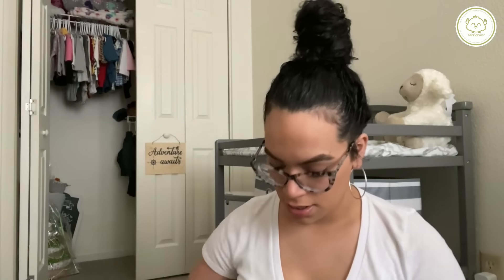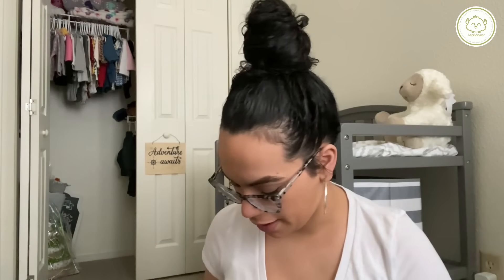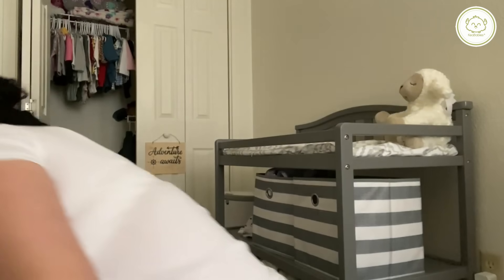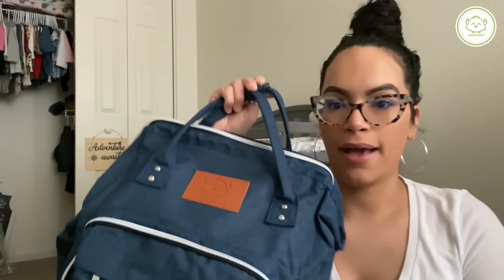What’s In My KeaBabies Diaper Bag + Review | Affordable & Practical Diaper Bag Under $50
Looking for a new diaperbag to replace your old one? The BEST KeaBabies diaperbag you must have! Available in unisex colors, perfect for moms & dads!

Durable & Modern
- Made with Premium Oxford Fabric, which is scratch proof and water resistant.  The premium oxford fabric will not be easily rip or wear and its design will look stylish for modern moms and dads.

Multi-functional & Practical
-  Filled with many pockets and compartments to make the bag practical for everyday outdoor needs.

Convenient & Stay Hands Free
- No additional hooks or straps required. Simply put the 2 handle straps across the stroller handle and secure them together with the clip on button.

Bonus
- Comes with a large diaper changing mat inside each bag. The waterproof surface that makes cleaning easy, simply clean it with sanitizer after use.

Stay Modern & Happy Traveling!